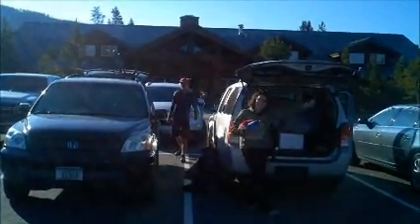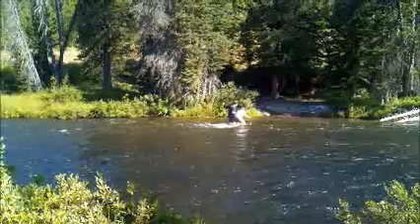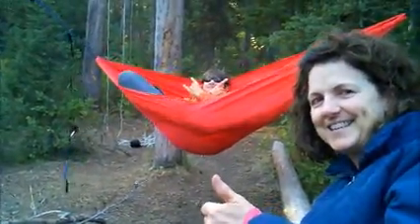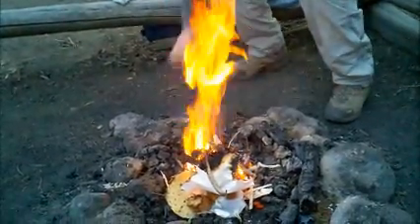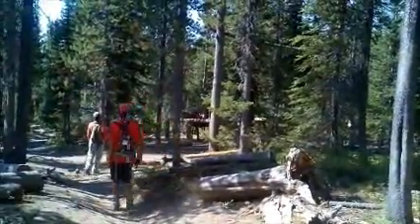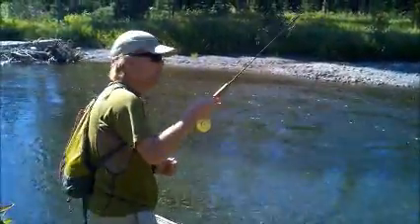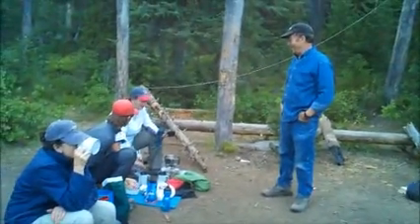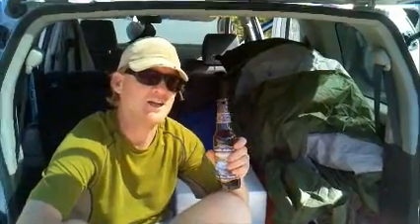Man v MT 11S3: Union Falls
Man v MT Episode 11S3 - Union Falls!

Join us for a Labor Day Weekend backpack in Yellowstone National Park to Union Falls!  Featuring flyfishing and a swim in a natural hot pool!